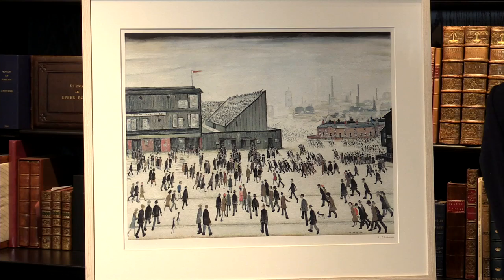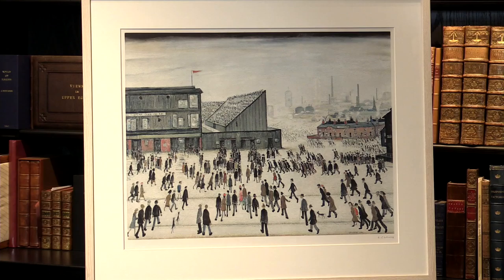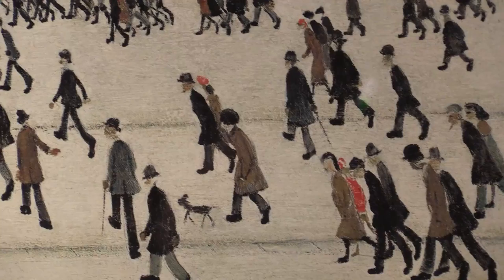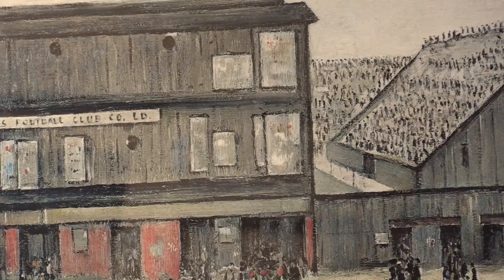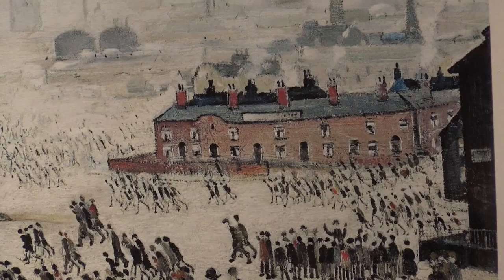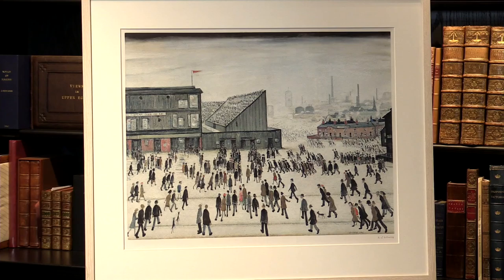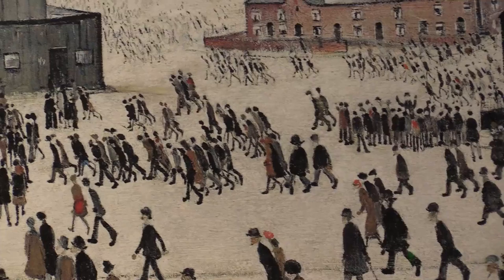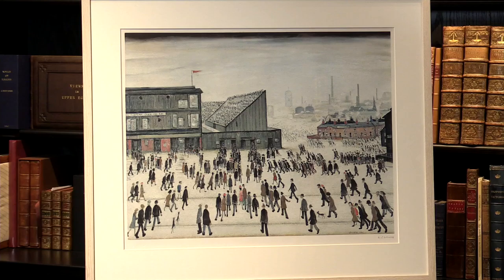LOWRY, L. S. Going to the Match. 1972. Peter Harrington.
LOWRY, L. S.  Going to the Match. Published: London: Medici Society, 1972.

Presented by Ben Houston of Peter Harrington Rare Books.

Colour offset lithograph on wove paper. Image size: 52.8 x 68.0 cm. Sheet size 64.3 x 78.5 cm Sellotape residue to extreme top edge, light creasing to margins hidden by the mount. Presented in a lime wax frame with conservation mount and glass.

Edition of 300, signed in pencil lower right by Lowry, with the Fine Art Trade Guild blindstamp lower left. The print is reproduced from an original 1953 oil painting of football fans converging on Burnden Park, Bolton Wanderers’ old football stadium. Originally titled Football Ground, the painting won first prize in a competition organized by the Football Association. This was a surprise to Lowry, who had no idea the picture had been entered. In 1999 the painting was bought by the Professional Footballers’ Association for £1.9 million, a record price at the time for a Lowry painting.